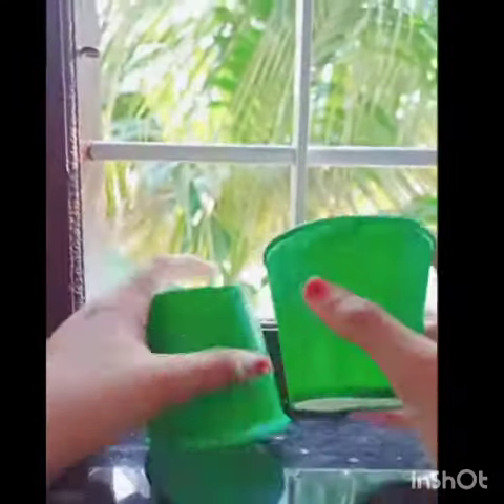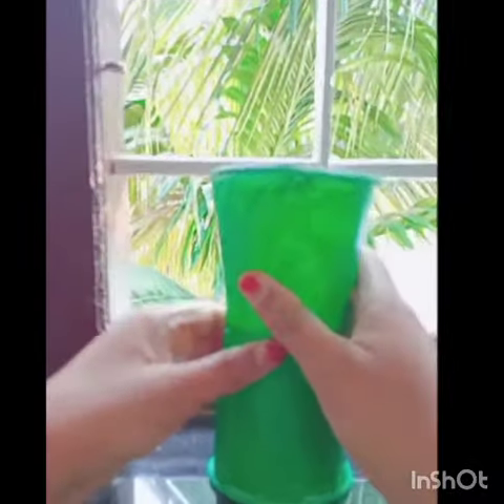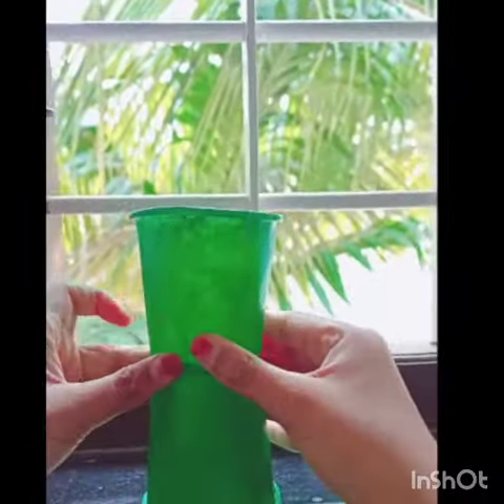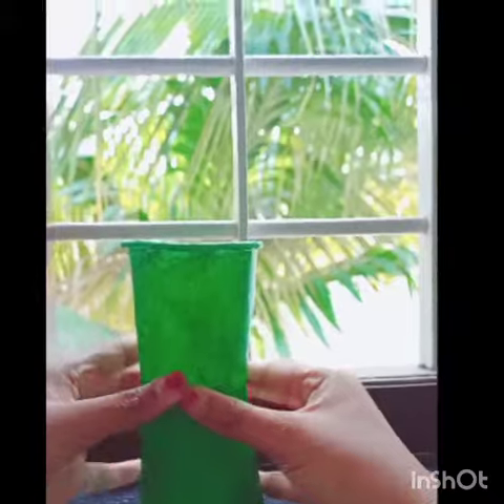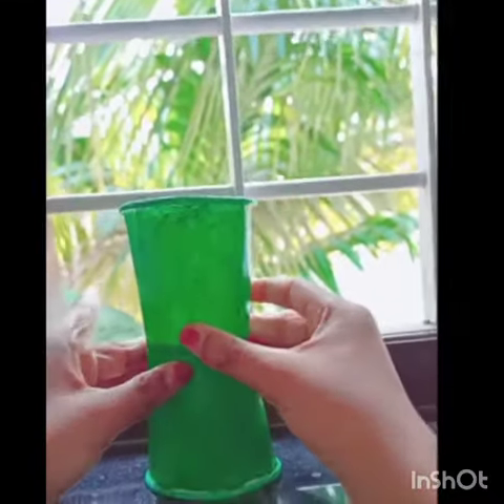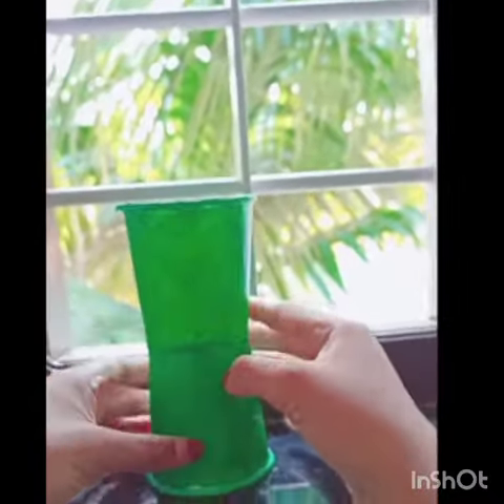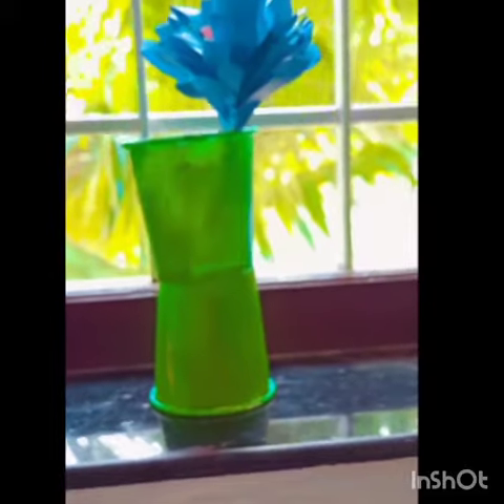Paper cup craft / vase making/ flower vase/ @Nichuzz heaven